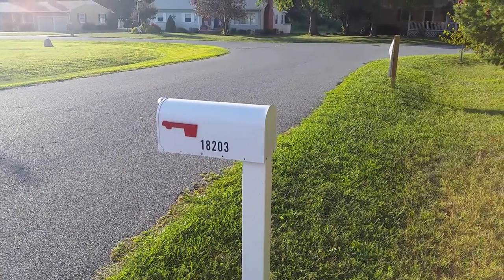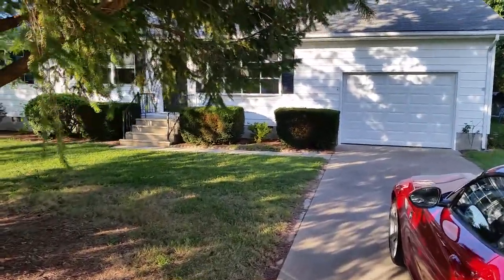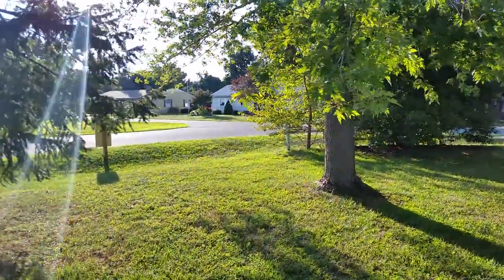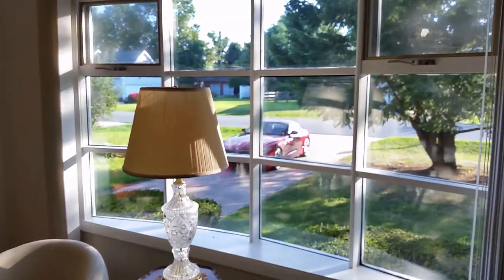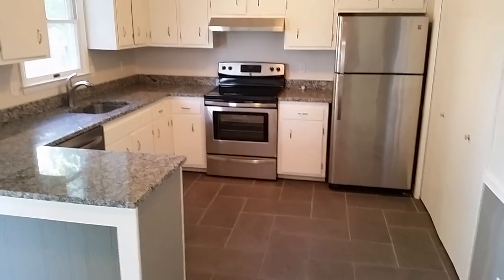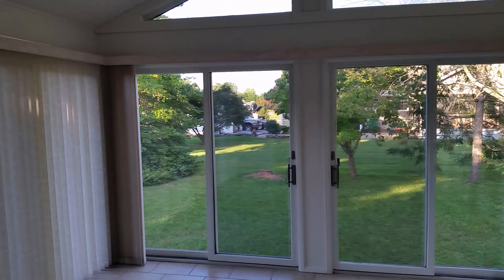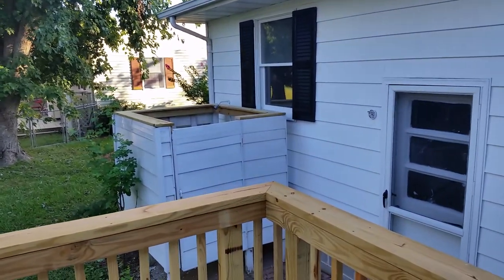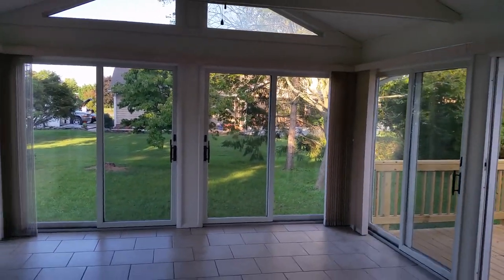18203 Holly Lane - Main Virtual Tour